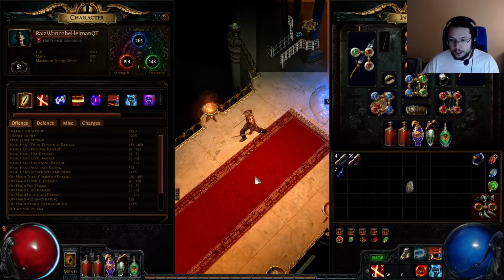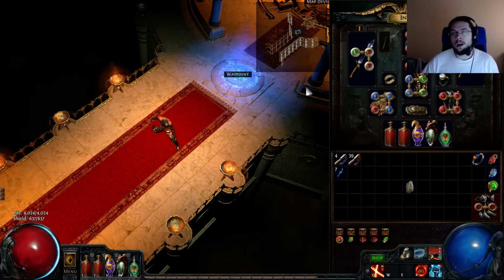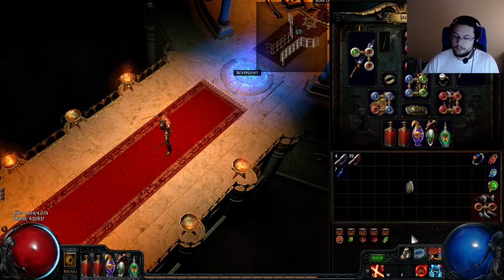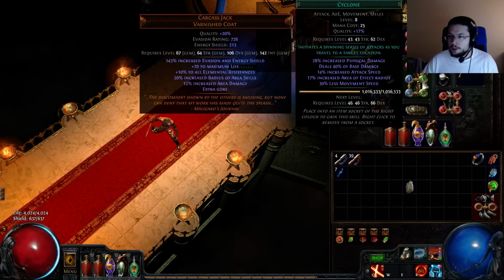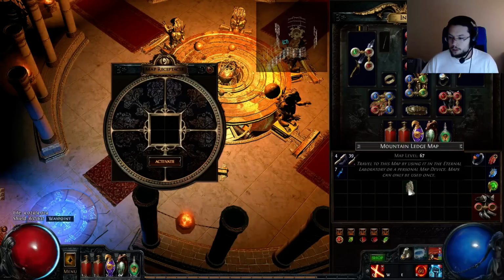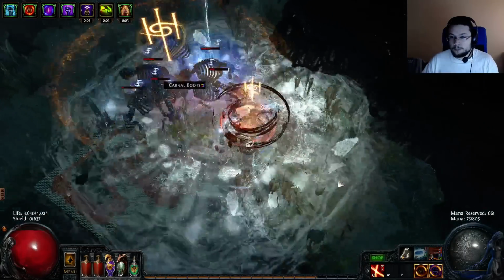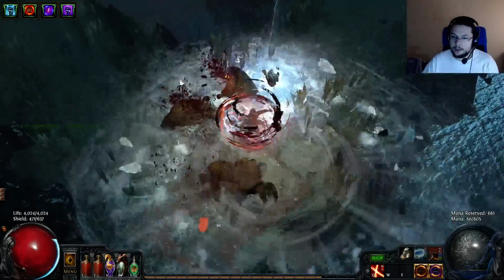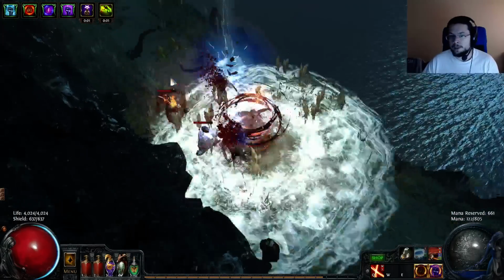[BUILD DIARY 3] Cast on melee kill Cyclone AOE Prismatic Eclipse Ice nova build!! COMK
Preeeetty freaking sick! Having a lot of fun with this one!

- Original creator of the Cyclone prismatic eclipse build.